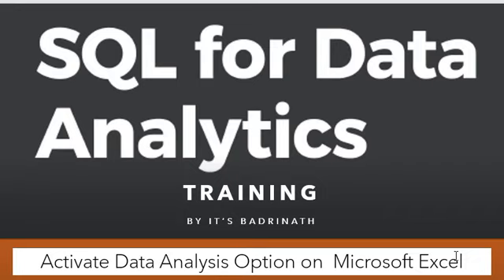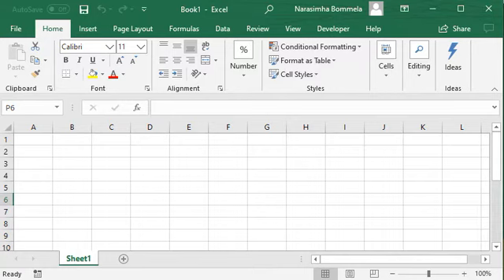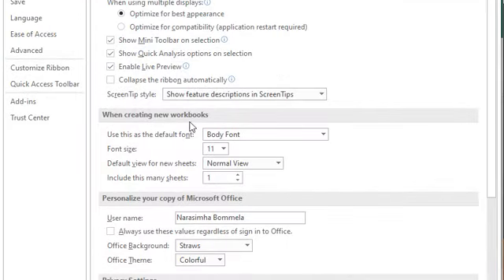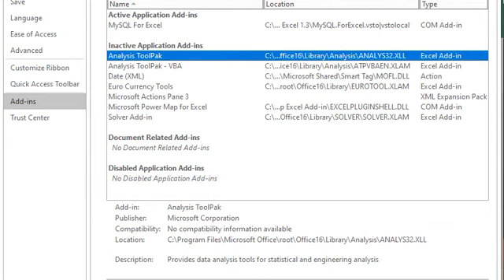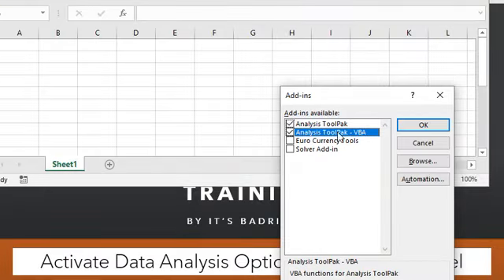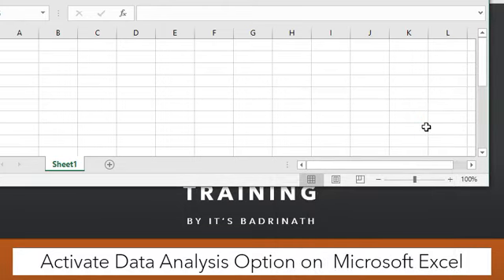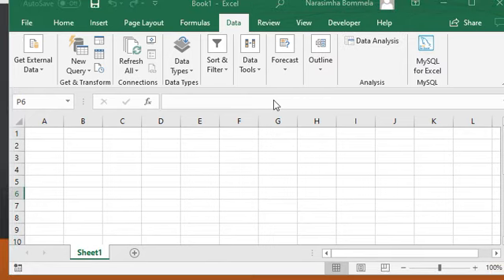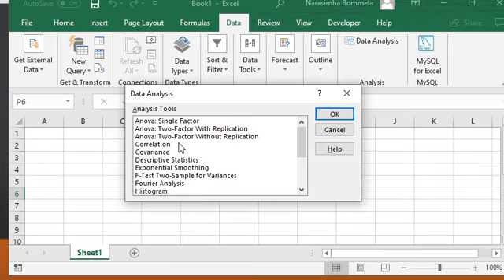SQL For Data Analytics: Activate Data Analysis Option for Excel